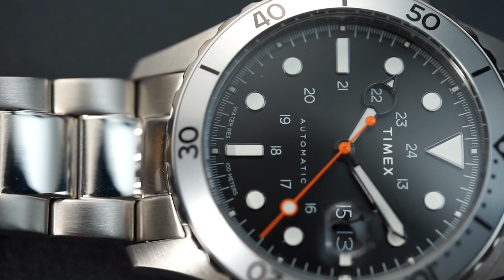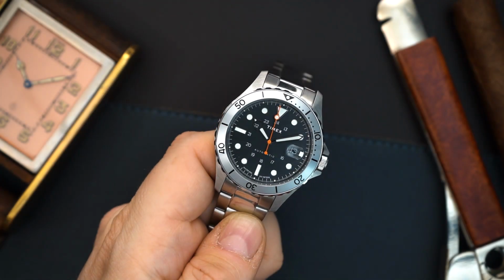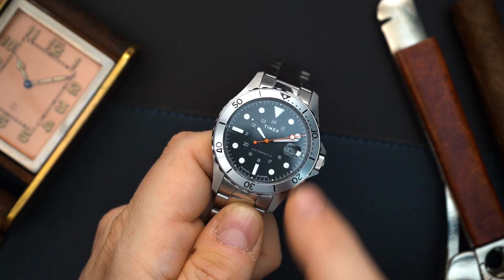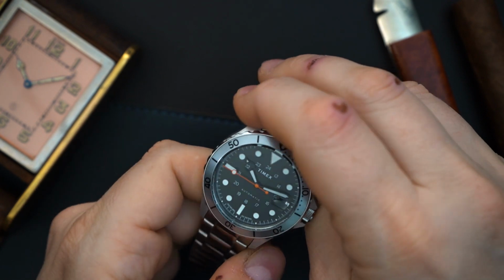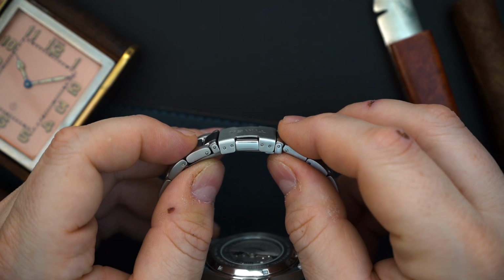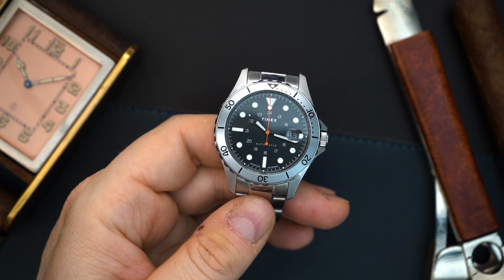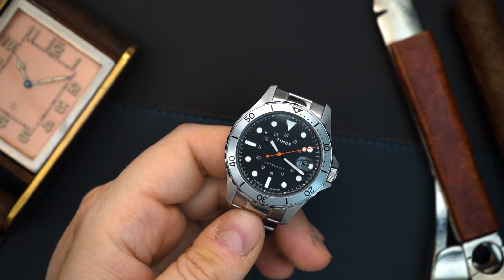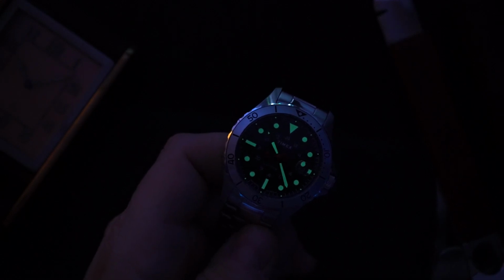Huckberry x Timex Navi XL Artic Night - Explorer Style Automatic Field Watch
Visit WatchChrisBlog.com